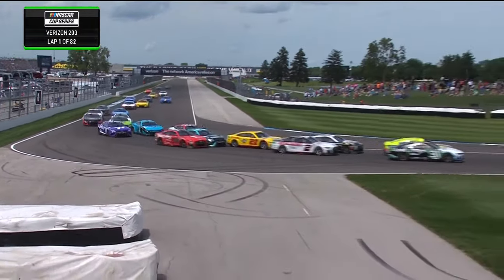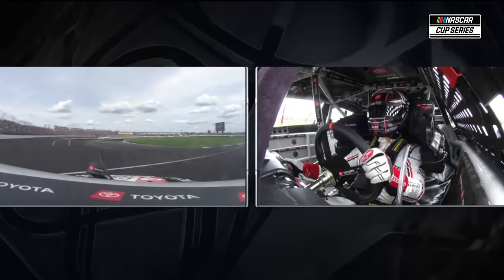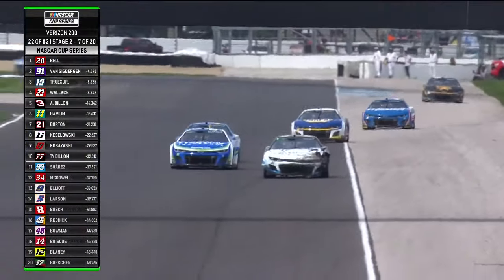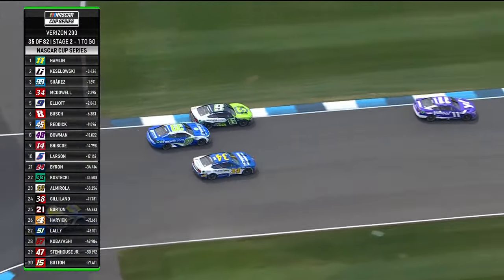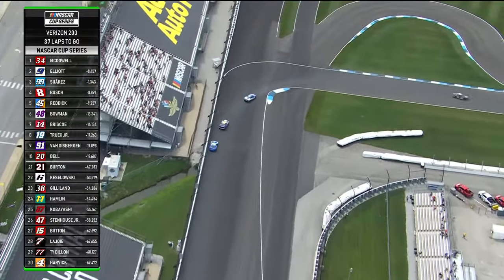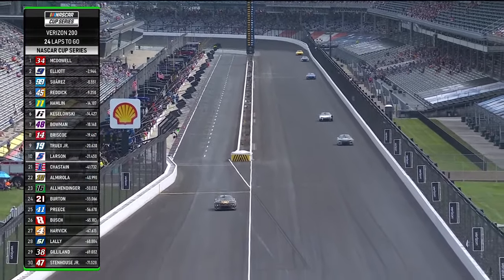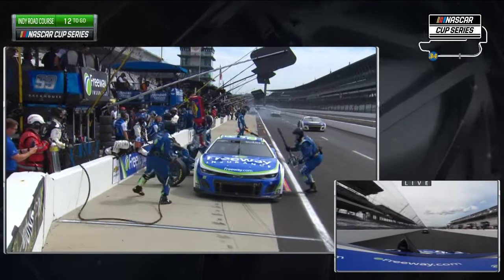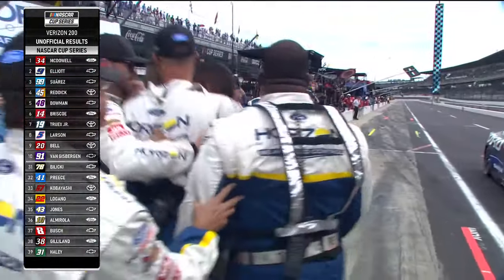Verizon 200 at the Brickyard | NASCAR Cup Series Full Race Replay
Relive the Verizon 200 at the Brickyard from Indianapolis Motor Speedway in this week's NASCAR Cup Series Full Race Replay.

Play every weekend!